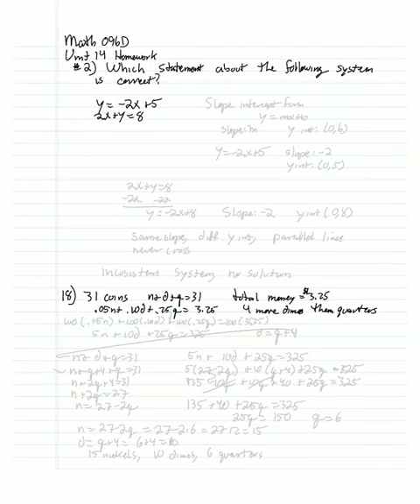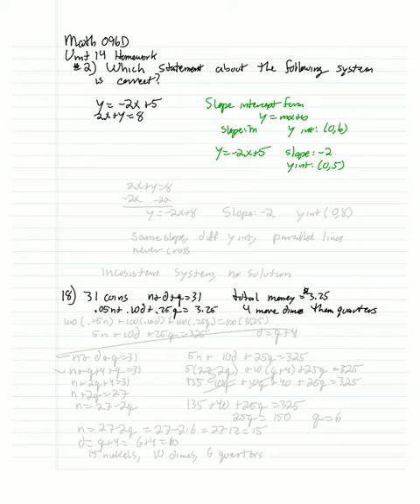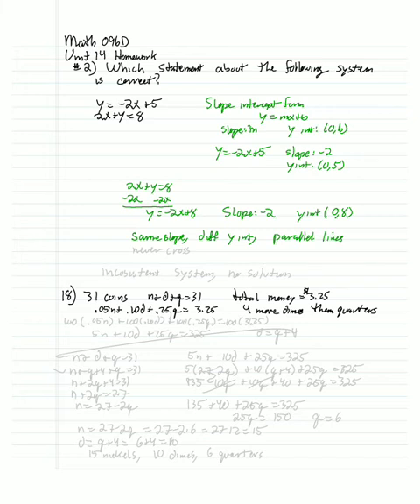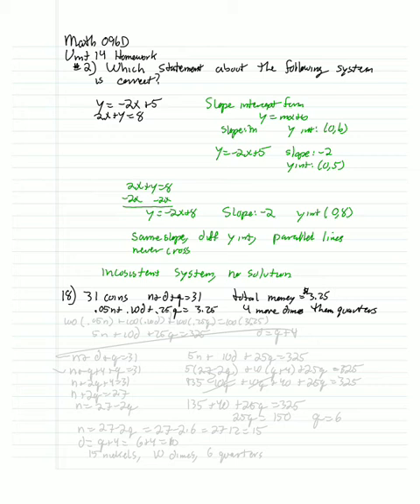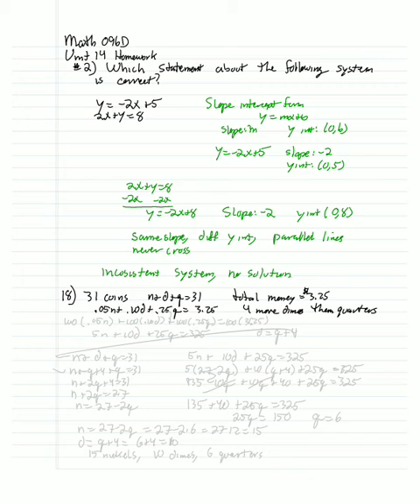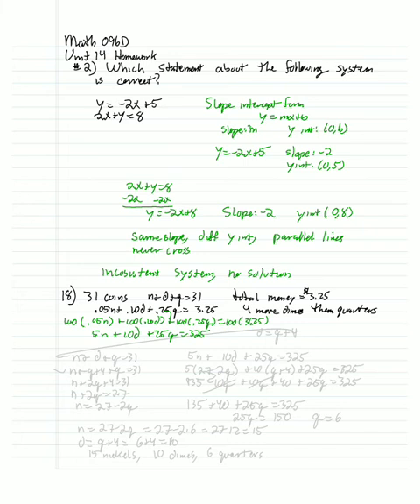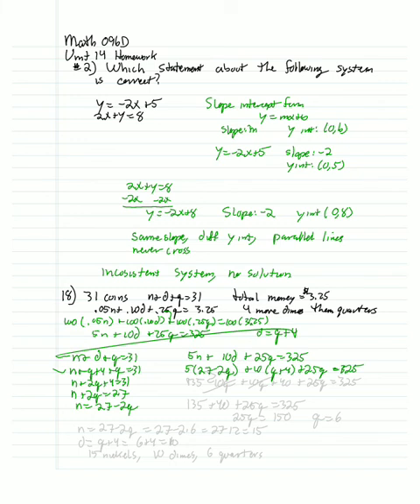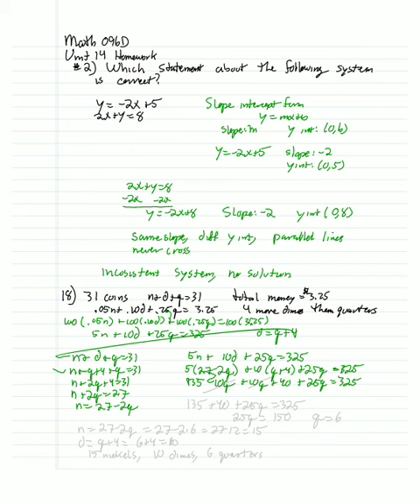Math 096D Unit HW 14 #2 and 18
February 8, 2019 2:28 PM.mp4